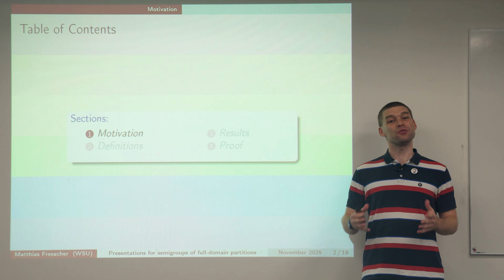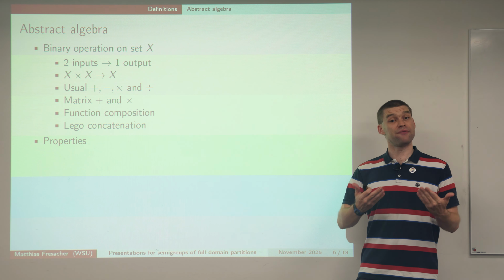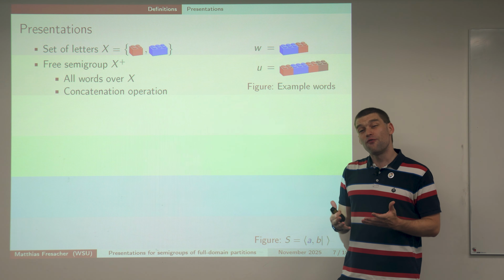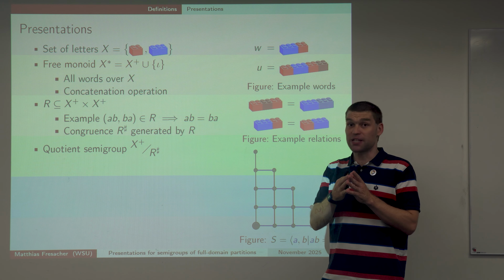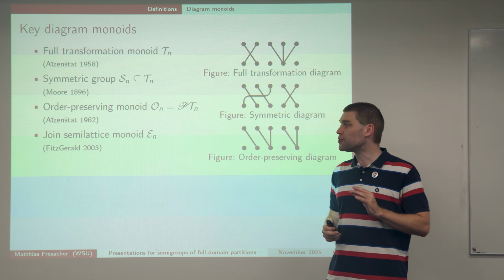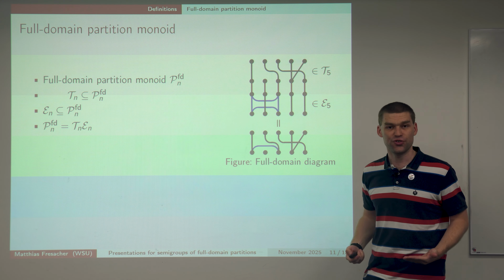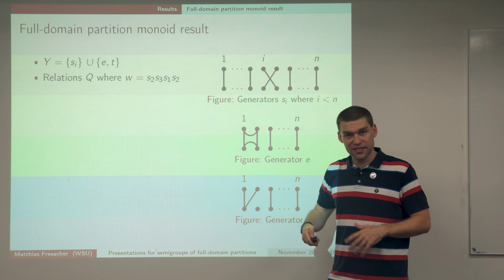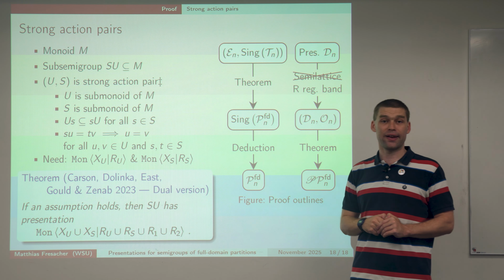(25min) Presentations for semigroups of full-domain partitions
A slightly modified version of this talk was given in November 2025 at the 3rd Queer and Trans Mathematicians in Combinatorics 2025 conference at the University of Queensland, Brisbane, Australia.

There are two lengths of this talk, a 15 minute version and a 25 minute version:
Generally speaking the 15 minute version is a strict subset of the 25 minute version except for the removal of some technical aspects in the 25 minute version.

Speaker: Matthias Fresacher - Western Sydney University

Joint work with: Luka Carroll - Western Sydney University & James East - Western Sydney University

Title: Presentations for semigroups of full-domain partitions

Abstract:
The full-domain partition monoid $\mathcal{P}_n^{\mathrm{fd}}$ has been discovered independently in two recent studies on connections between diagram monoids and category theory. It is a right restriction Ehresmann monoid, and contains both the full transformation monoid and the join semilattice of equivalence relations. In this talk we give presentations (by generators and relations) for the full-domain partition monoid , its singular ideal, and its planar submonoid. The latter is not an Ehresmann submonoid, but it is a so-called 'grrac monoid' in the terminology of Branco, Gomes and Gould. In particular, its structure is determined in part by a right regular band in one-one correspondence with planar equivalences.

Chapters:
0:00 - Start
0:29 Motivation
2:47 Definitions
6:02 - Presentations
11:08 - Diagram monoids
18:26 - Results
22:04 - Proof

*This talk was recorded before the conference.